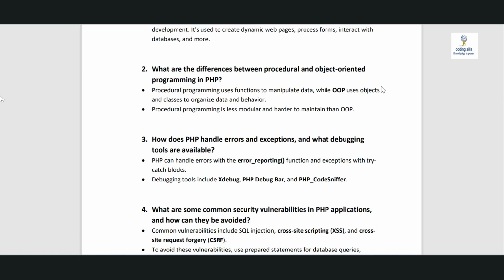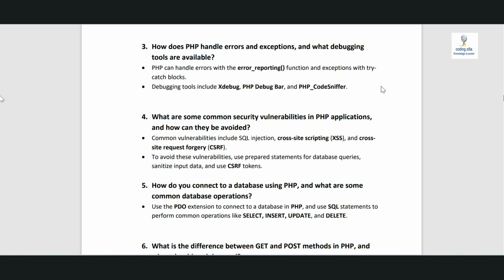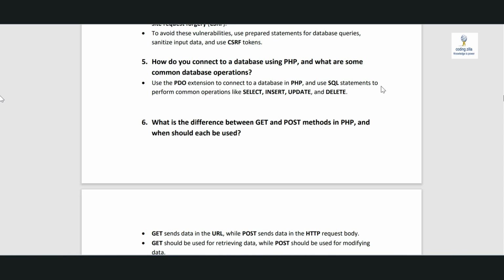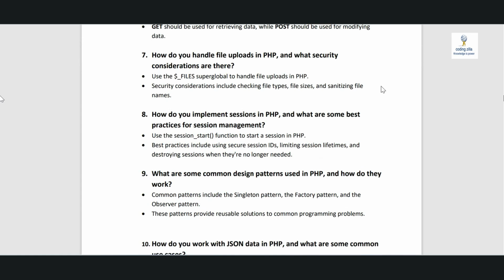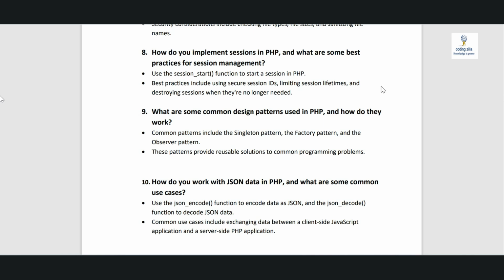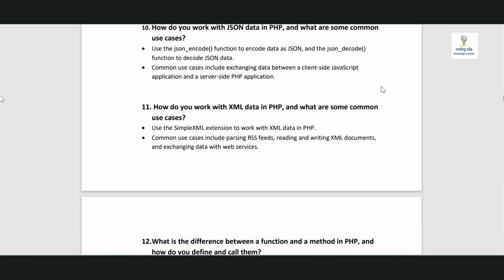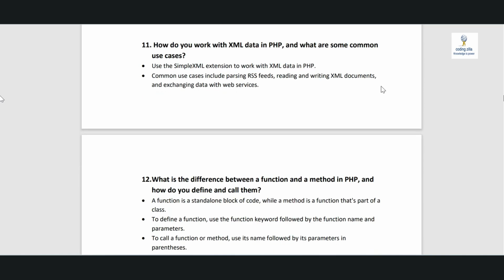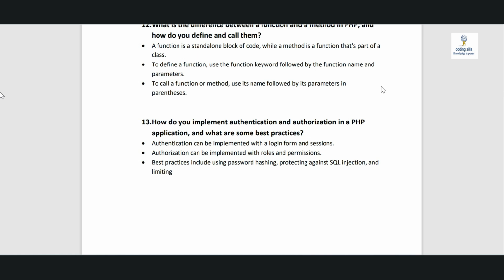PHP Programming Interview Questions | Top 10 Php Interview Questions | PHP Tutorial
PHP Programming Interview Questions | PHP Tutorial | Top 10 Php Interview Questions

Welcome, to Codingzilla imp question session .In this php Interview Questions and Answers you will learn the latest and top questions asked by companies for Php interview. . We can assure you that if you watch this React interview preparation video completely you can crack any React job interview easily.